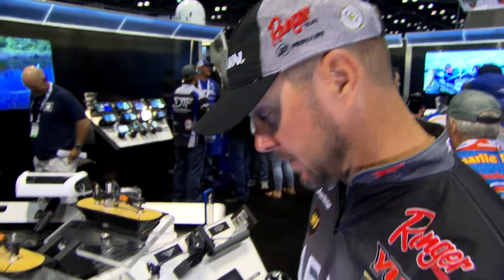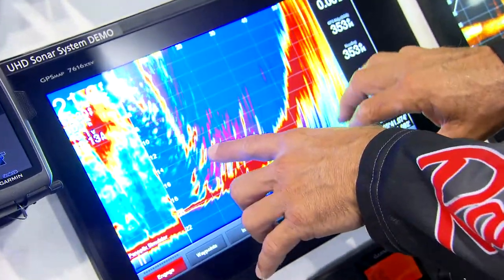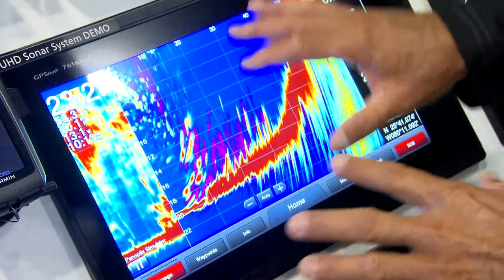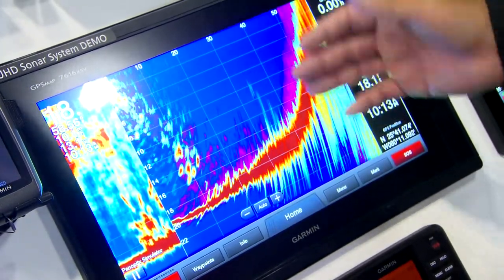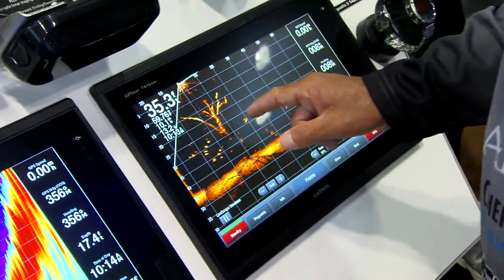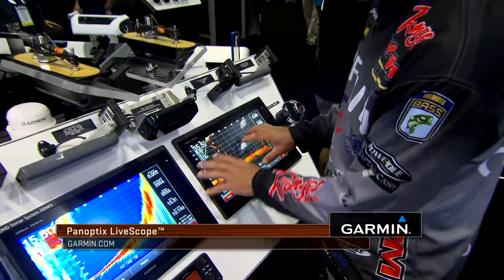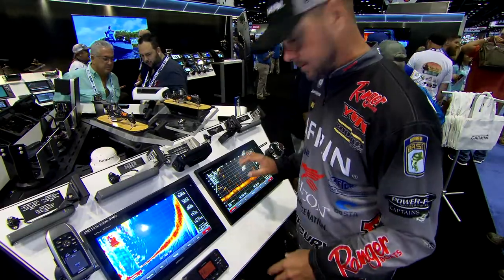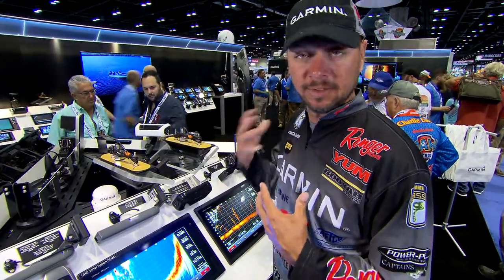Panoptix LiveScope vs. Panoptix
With the introduction of new technology, it is important to identify the differences from a prior product.  Panoptix LiveScope™ is the latest product to be introduced from Garmin and it is based upon the original Panoptix.  Both of these items have similar capabilities, but they are not the same.  Listen as Jason Christie breaks down the variances in these two products.